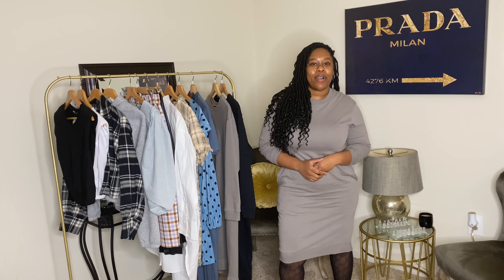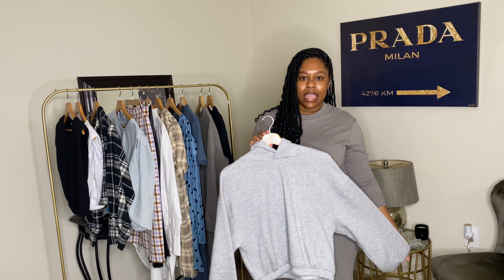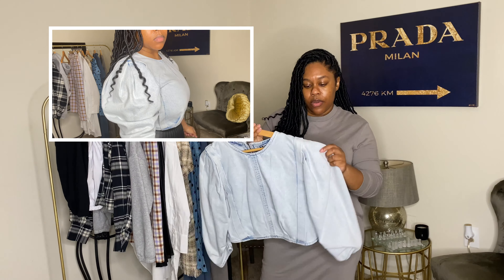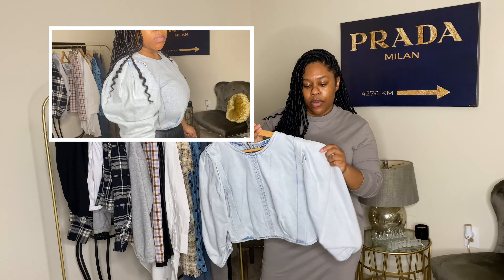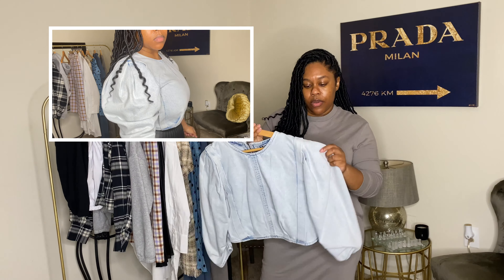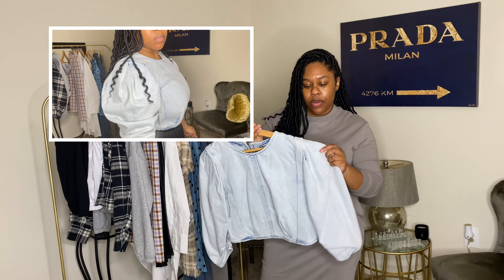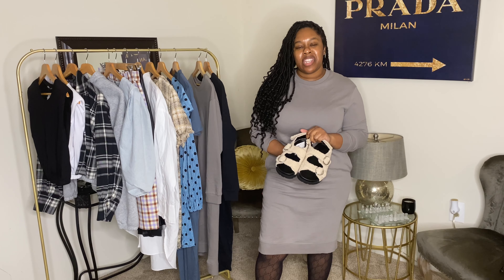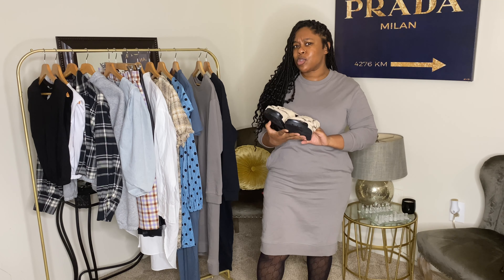Zara Try-On Haul | Fall/Winter 2020